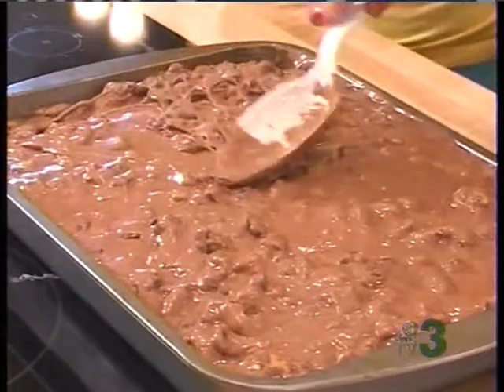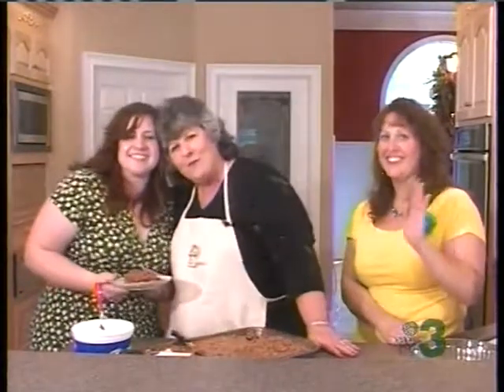Chocolate Cinnamon Cake with Angela Burgess & Victoria Taylor - Heart of the Home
Ingredients for Chocolate Cinnamon Cake:
- 2 cups Flour
- 2 cups Sugar
- 1 cup Butter
- 1/4 cup Baking Cocoa
- 1 cup Water
- 1/2 cup Buttermilk
- 1 tsp. Baking Soda
- 1 tsp. Cinnamon
- 1 tsp. Vanilla Extract
- 2 Eggs
- 1 tsp. Salt

From North Georgia Now: Many people consider the kitchen to be the heart of the home.  Families gather there to begin and end their days with good food, good conversation, and a chance to spend time together. North Georgia Now and Habitat for Humanity volunteer Cherie Martin teamed up for quick and easy recipes to make cooking fun and less time consuming.
Air: ETC-TV 3